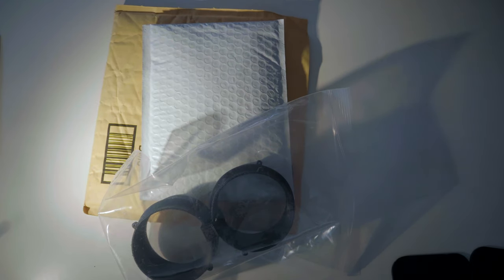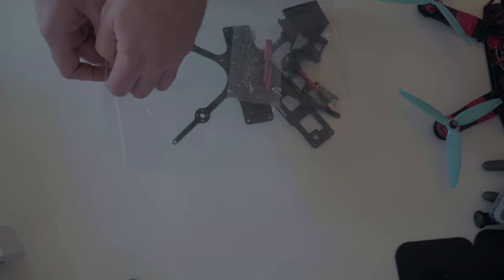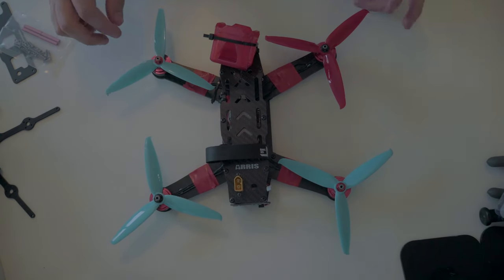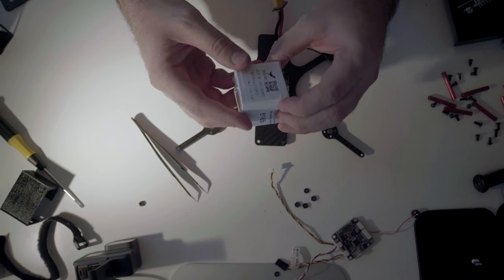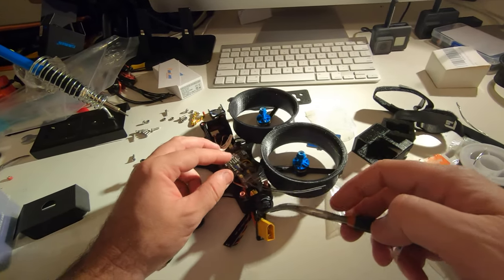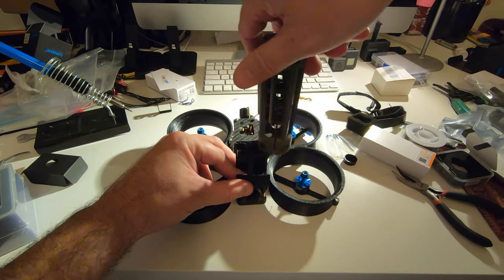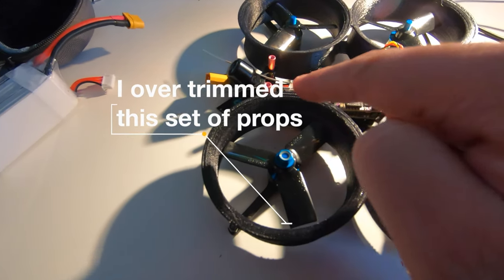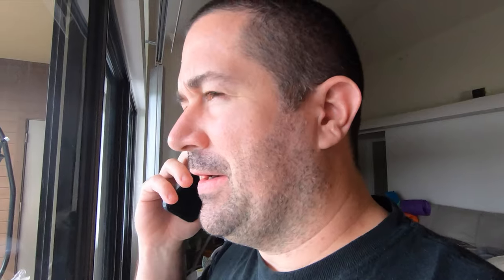Shendrones Squirt Build CineWhoop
This is not the greatest build video of the Shendrones Squirt. it's not even a tribute. But it is the first FPV quad that I've ever built and I got in a fight with a cat in the middle of it. so it was memorable. At least to me.

The Shendrones Squirt is a great 3 inch quad that can lift a Full size GoPro Hero camera and get great stable shots, especially with the hyper smooth on the GoPro Hero 7. The fan ducts provide approx 20% more lift but also help to protect the blades when contact is made with the wall, people or even your annoying cat.

Looking forward to using this Cinewhoop to grab a bunch of B roll for my main youtube channel and some fun flight videos for this channel!

Flycolor Raptor 390 30A with 4 in 1 ESC and F3 Flight controller
and some sort of VTX transmitter that I can't remember the name of right now. :)